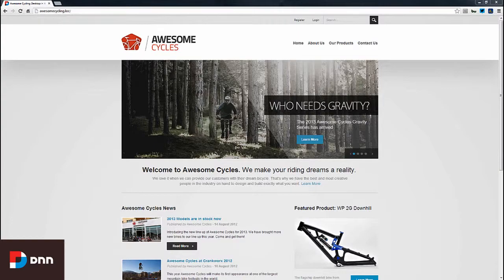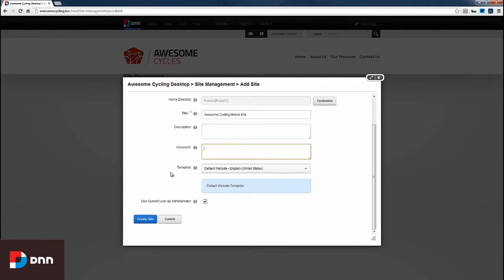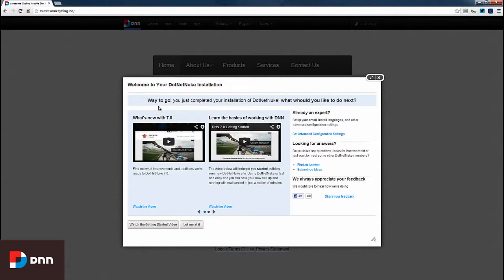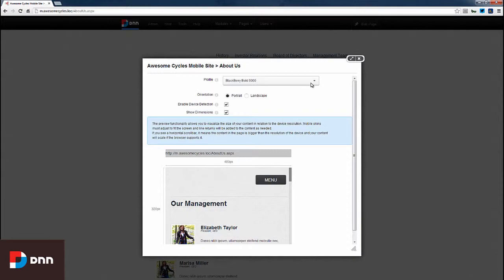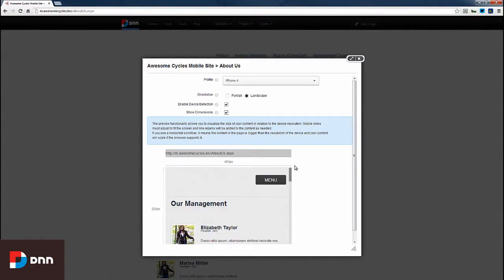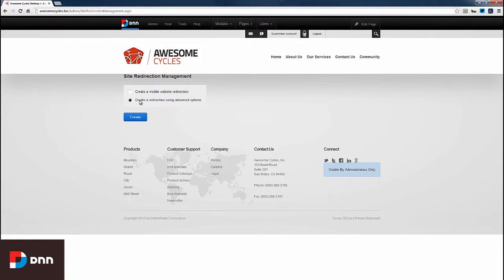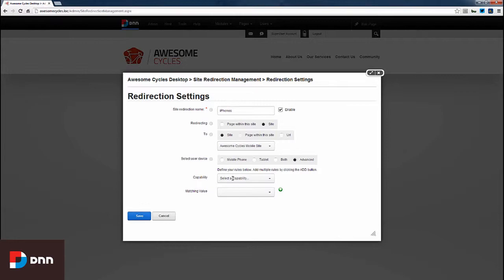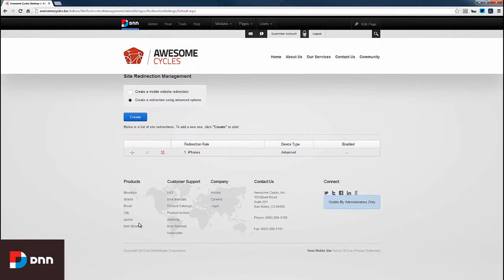Take Your Site Mobile In Evoq Content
See how easy it is to create a mobile ready sit and easily deliver content tailored for thousands of different devices, from smartphones to tablets.